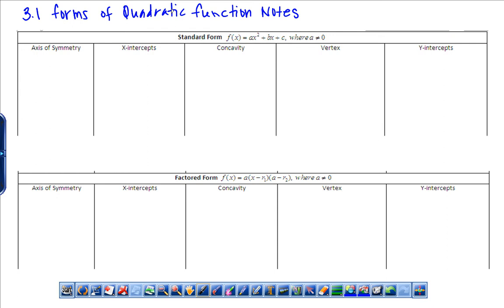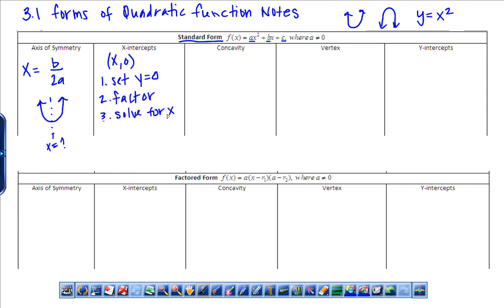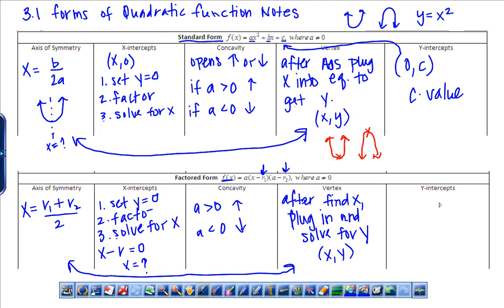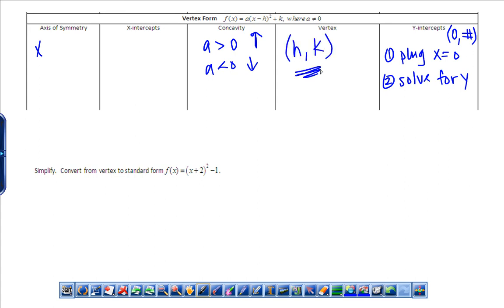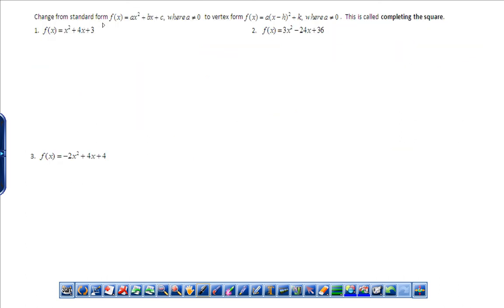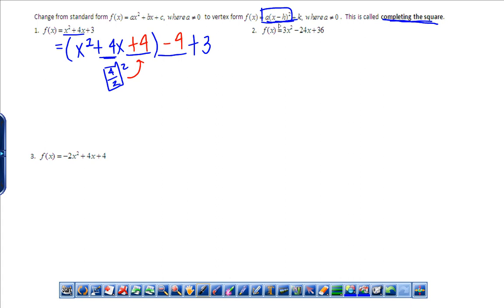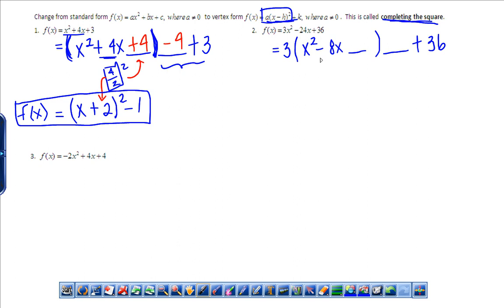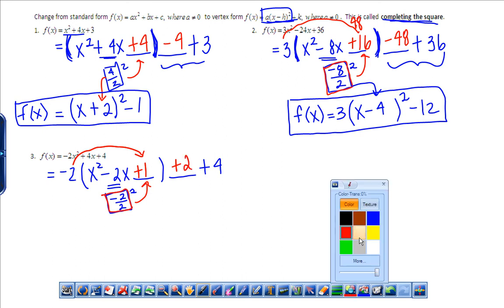3.1 Forms of Quad Functions